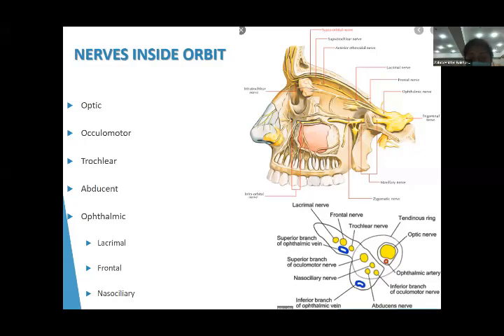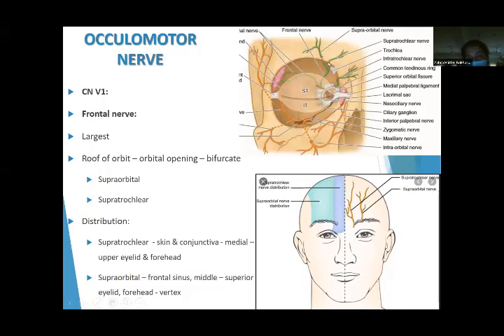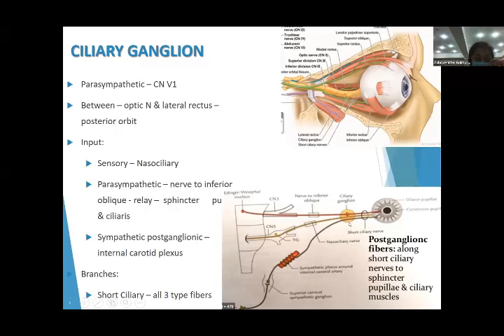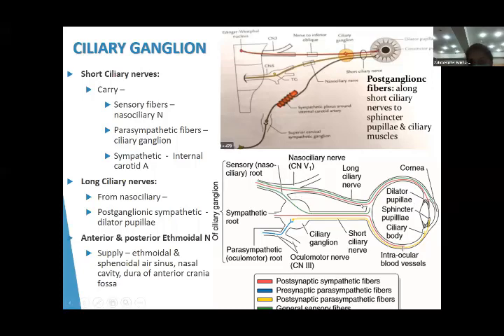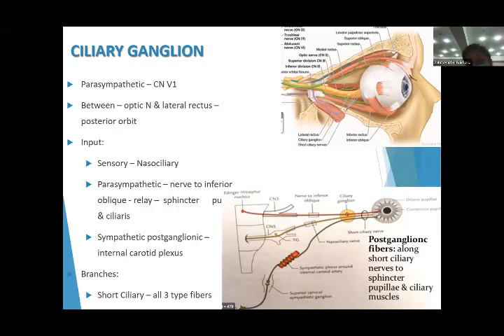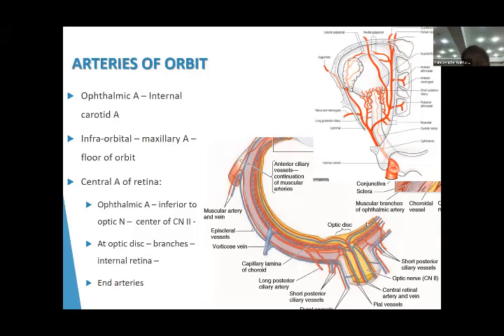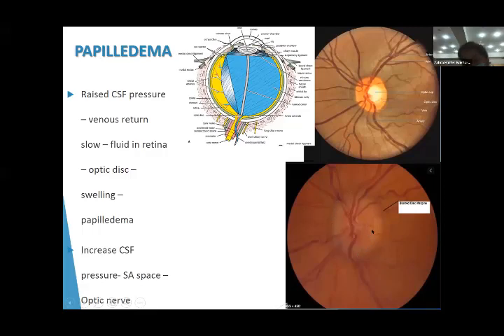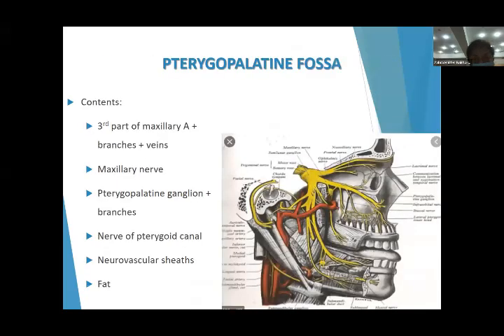6 10 2020 Nerve B v Orbit